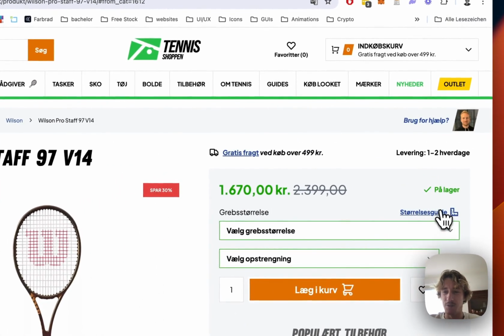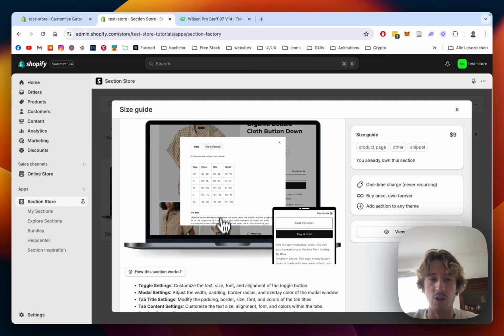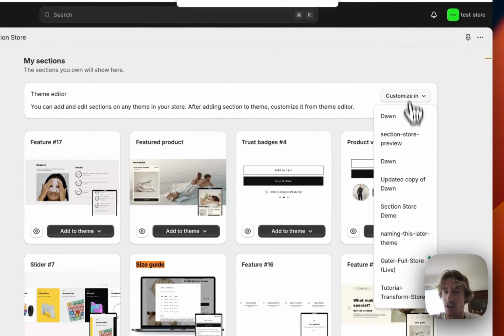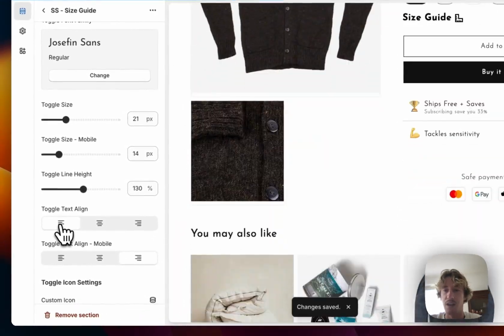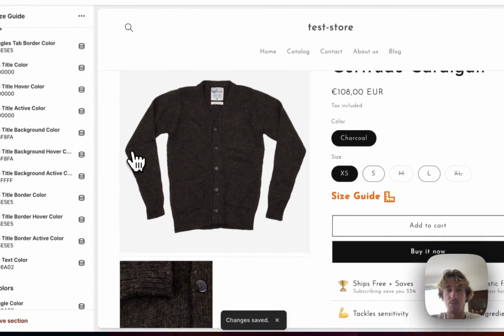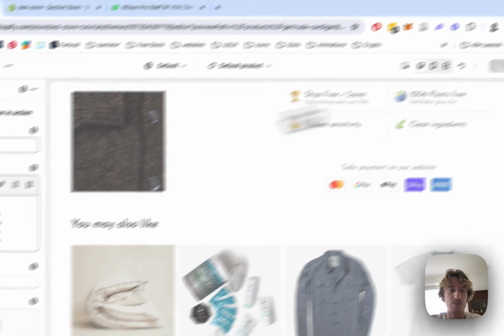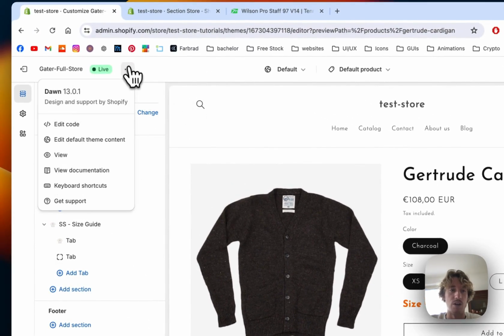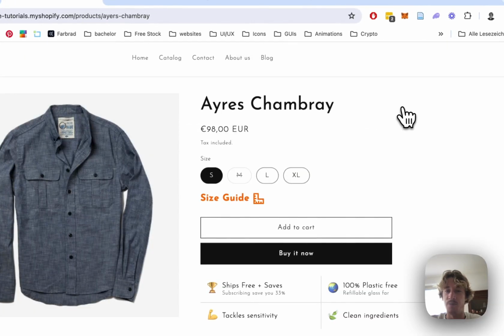Size Guide for Products | Shopify No Code Tutorial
Add this fully customizable Size Guide to your Shopify.